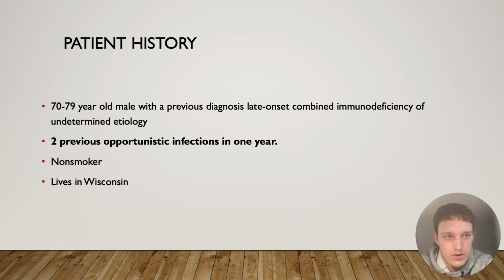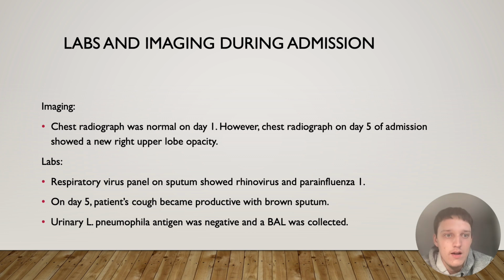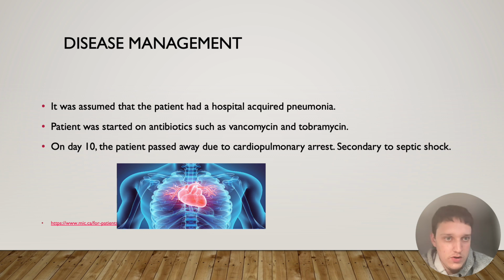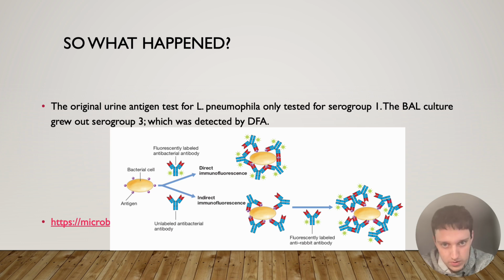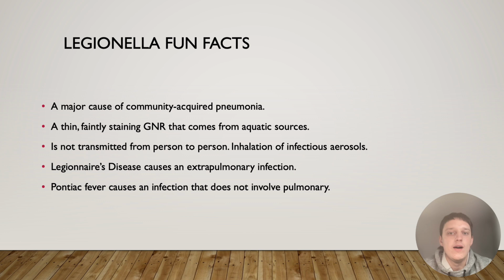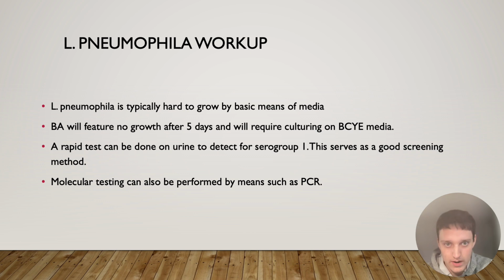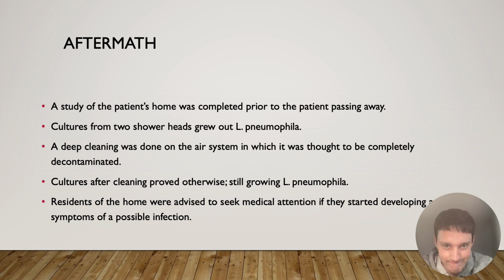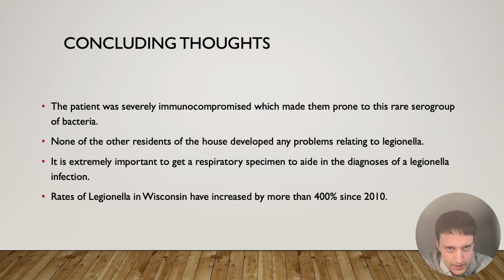Ben Ryan MLS 461 Microbiology Case Study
Here's my Microbiology Case Study on this organism. Enjoy